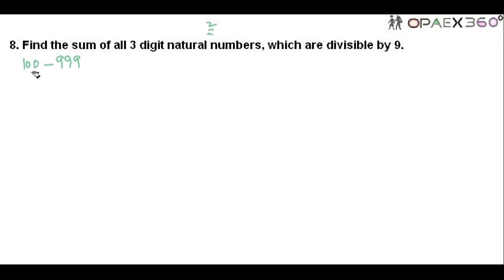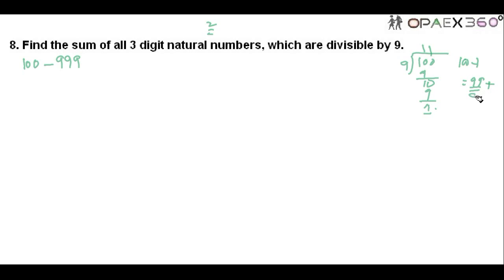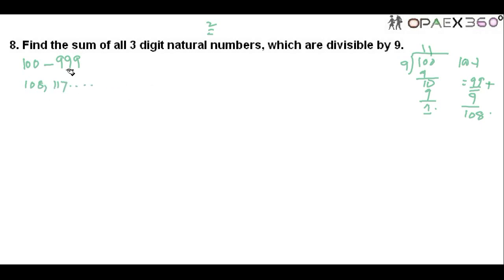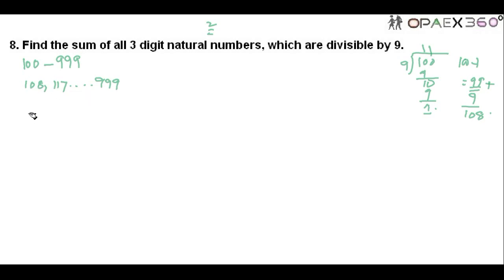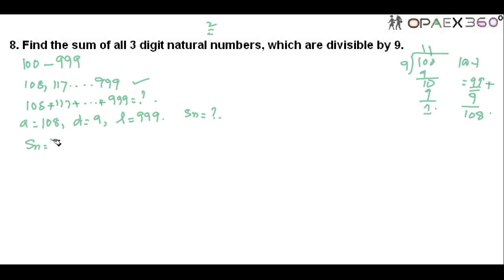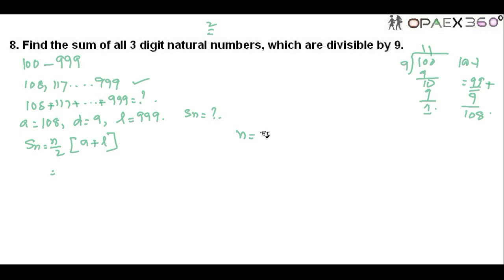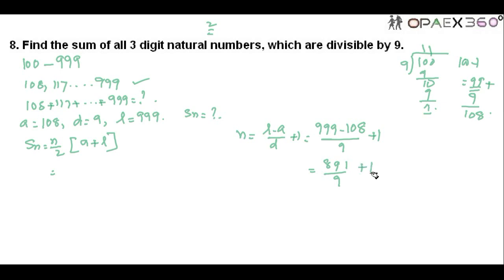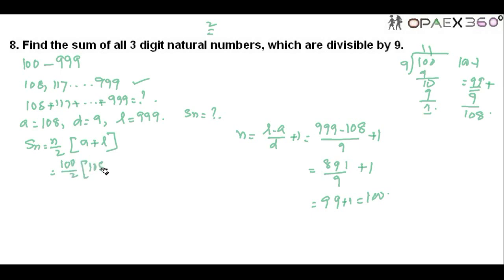Find the sum of all 3 digit numbers, which are divisible by 9